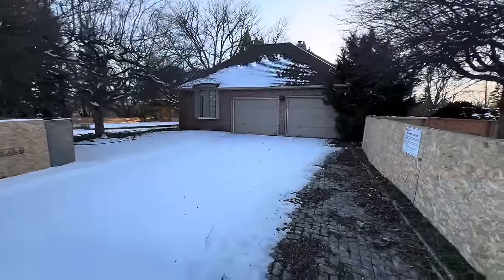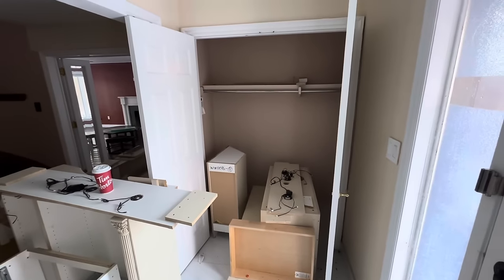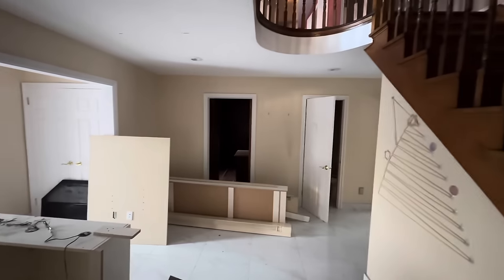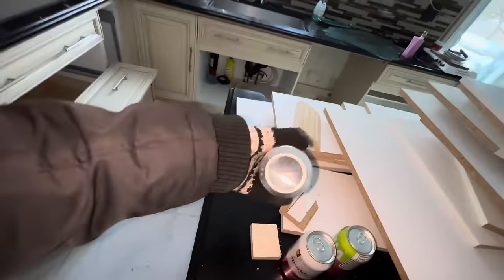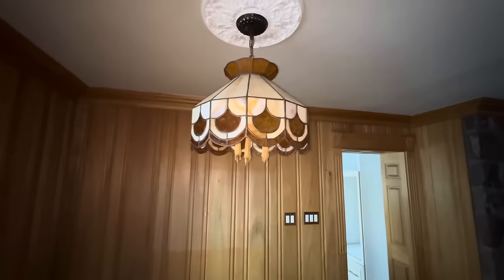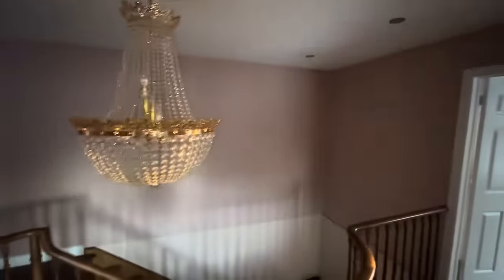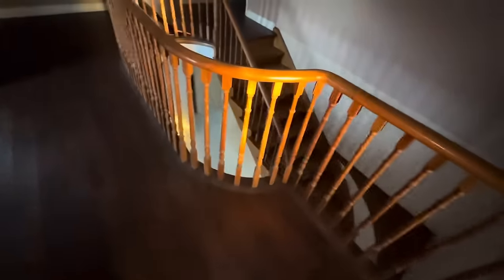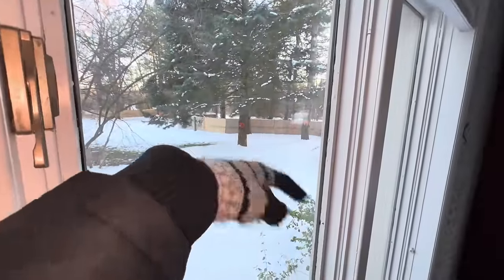Exploring a Bankrupt Lotto Winners ABANDONED 1980’s Dream Mansion | THEY EVEN LEFT THEIR CAR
Original visit- I Found a Wealthy Family’s Mysterious ABANDONED 1978 Dream Mansion And What I Found Is Unbelievable